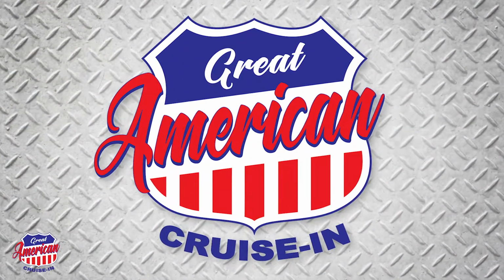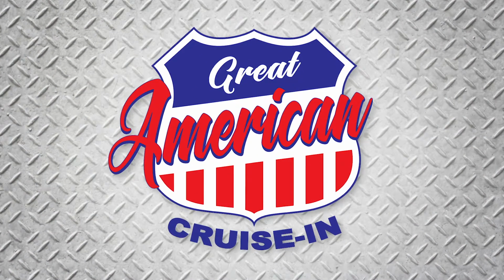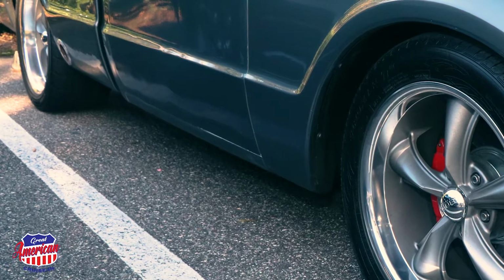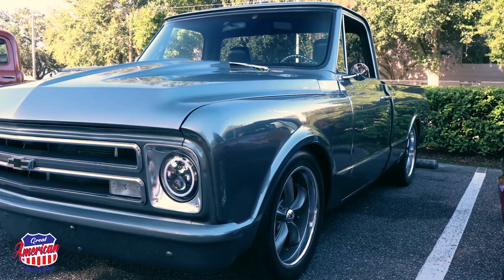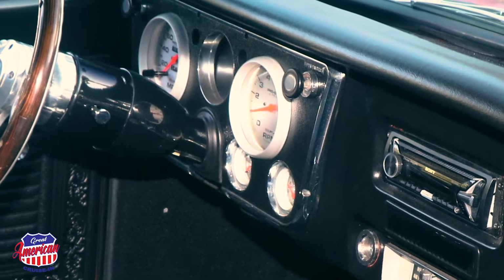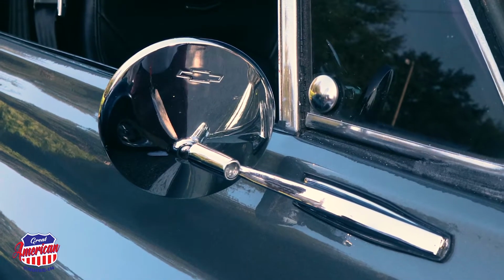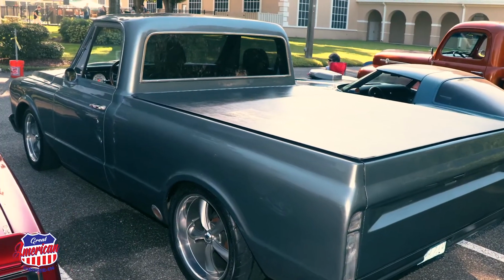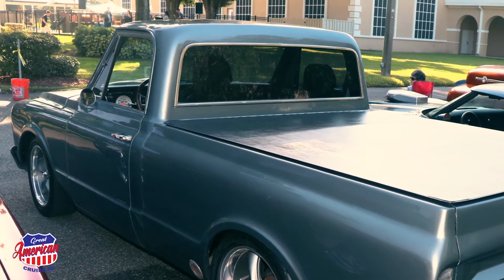Chevy C10 Fleetside 1968 - Old School Style in a Pro Street Body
This stunning 1968 Chevy C10 Fleetside is a real head turner wherever it goes. Restored from a somewhat neglected shape, the owner took this truck down to bare metal, replacing floors and panels as needed. Stripped, blocked and repainted, the exterior shines like showroom new.

The frame was notched and modified to allow for the lowering of the truck plus the addition of a 468 big block engine with an Animal 700R4 transmission. The 12-bolt rear was re-geared for performance, and Cadillac CTS bucket seats were added for comfort.